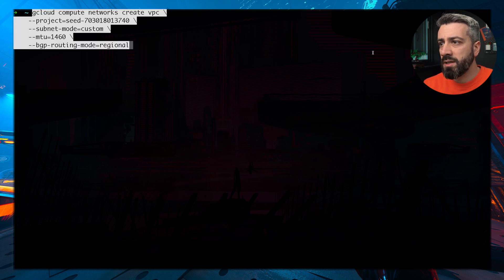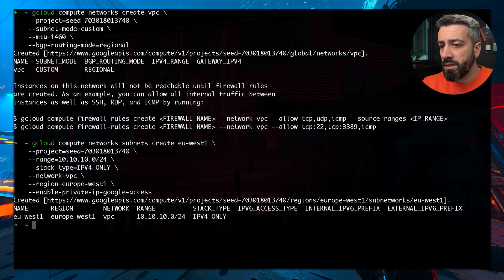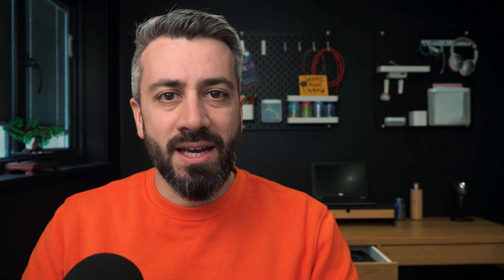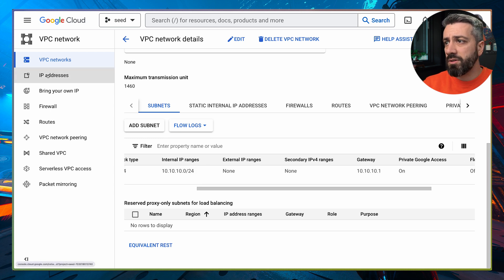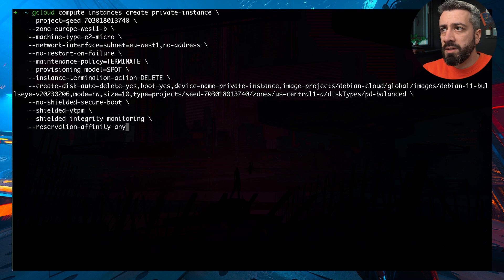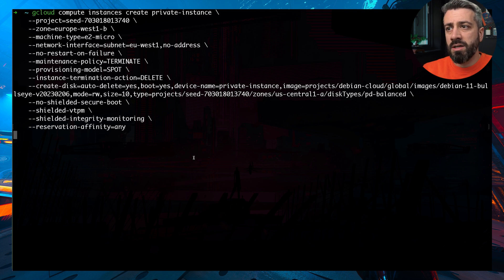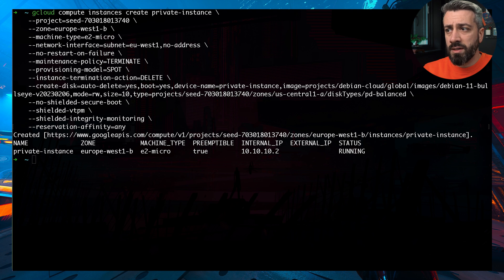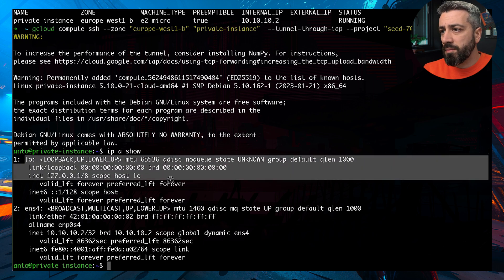How to SSH into Private VM in GCP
and get the resources you need to create your personal platform!

Want 1:1 guidance? One way to connect to a virtual machine (VM) is via SSH. To connect to a VM using SSH we need
‧ The IP address of the VM
‧ A key or some sort of credentials
‧ And a network that connect our machine to the remote one
In this video we are going to see how we can connect to a VM in Google Cloud even if machine doesn't have a public IP. We are going to do this by creating a VPC with a subnet with no internet access and we are going to SSH into it.
This is possible thanks to Identity-Aware Proxy (IAP).

Chapters:
00:00 Plan
01:01 Create VPC and FW rule
01:58 Verify from GCP Console
02:35 Create the VM
03:38 SSH via IAP tunnel
03:58 Verify
04:08 Recap

WHO AM I:
If you're new my name is Anto, here I talk about software engineering and software engineers.